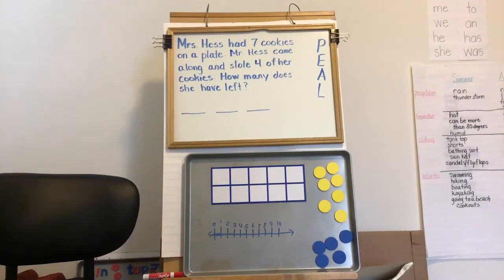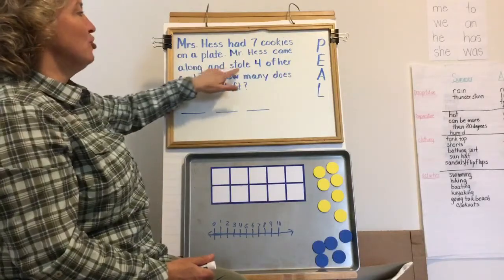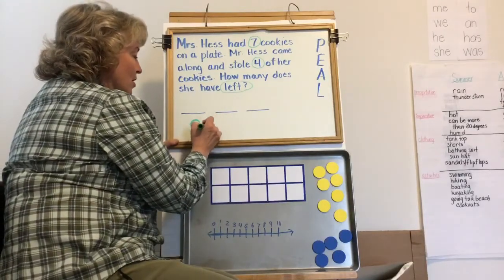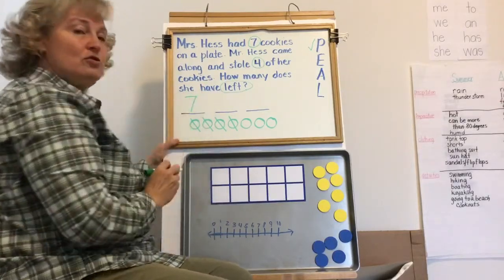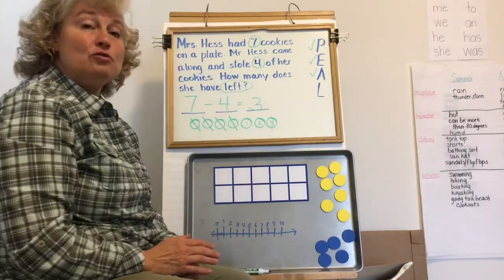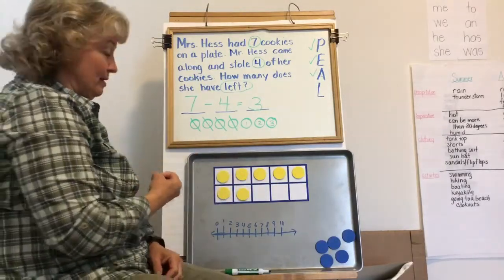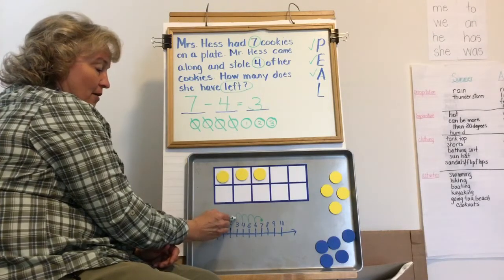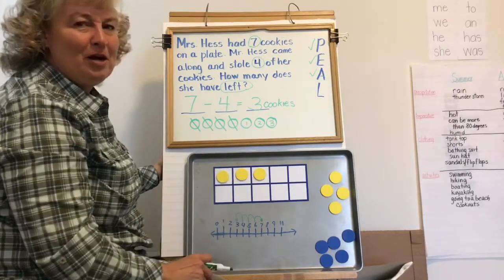Subtraction Word Problem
We solve a subtraction word problem using the PEAL method and check our answer 3 different ways.